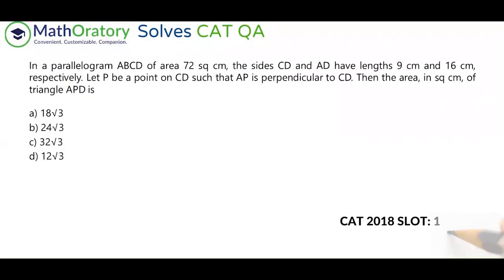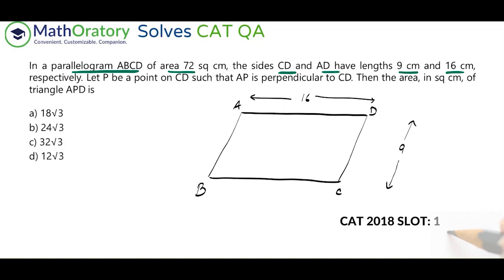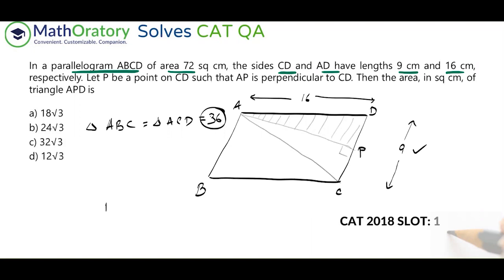QA CAT 2018 Slot 1 | Geometry | Parallelograms